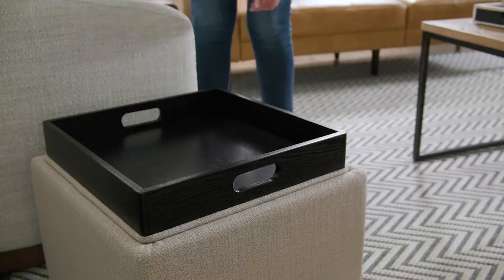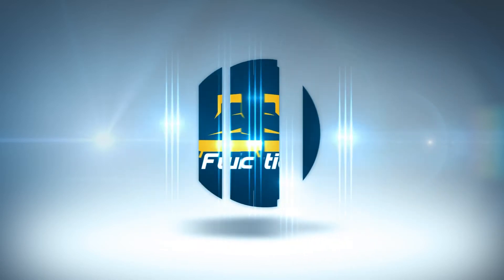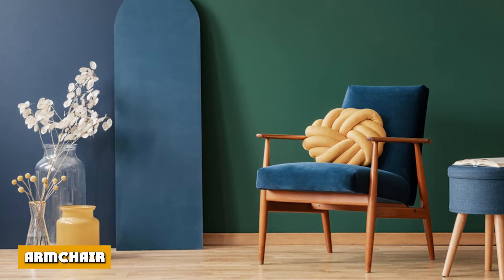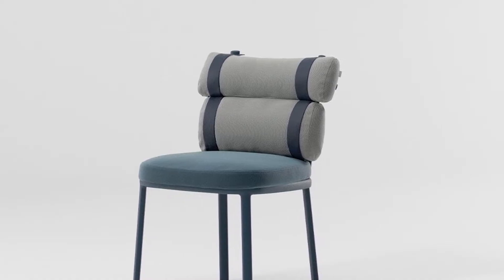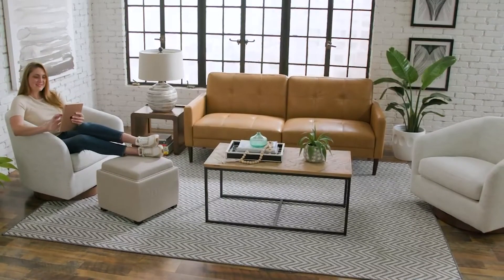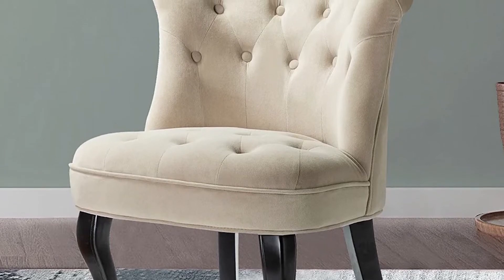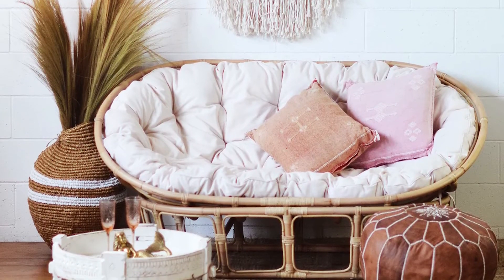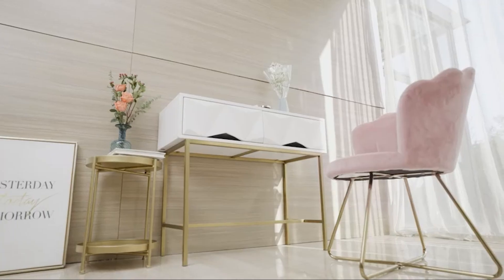Types Of Accent Chairs (Styles & Design Options)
Here we share our types of accent chairs guide including different styles, tips on how to choose, accent chair sizes, and decorating & design ideas.

Are your living room, dining, or bedroom interiors dull-looking and monotonous? Adding accent chairs can be a great idea to liven up the space. An accent chair, as the name implies, attracts the eye to the furniture, bringing out an established color in the neighboring ambiance, and creating a centerpiece for the space.